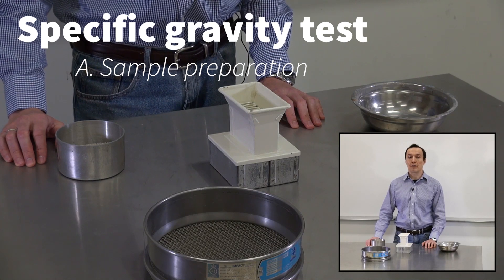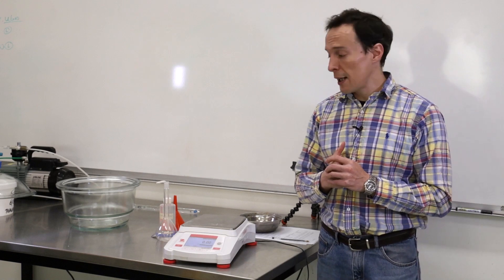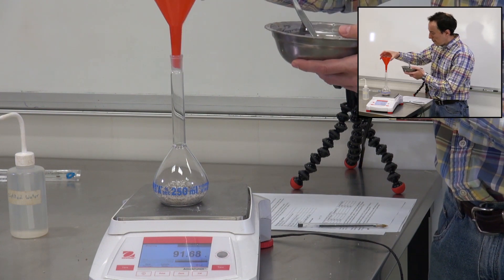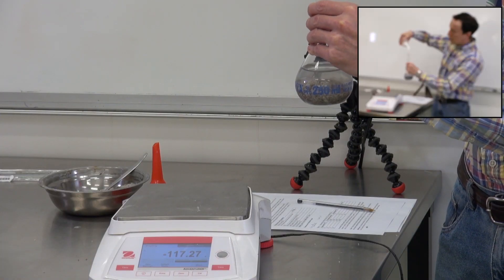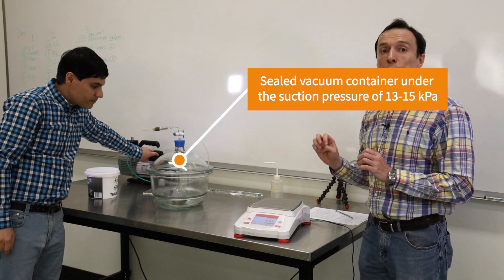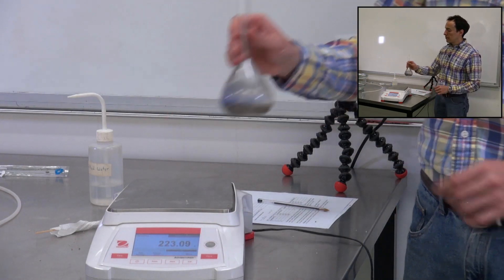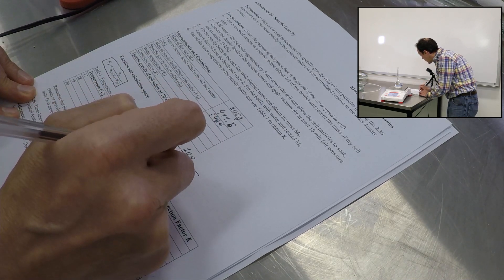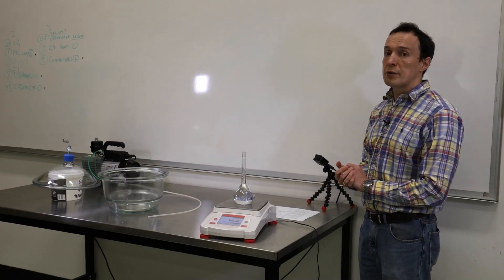Specific Gravity Test: Experimental Procedure and Data Analysis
This video explains how to prepare soil sample, conduct a specific gravity test and analyse the obtained results. Specific gravity typically varies from 2.6 to 2.8 as soil contain a significant amount of quarts. Specific gravity is used to estimate the density of solids and other properties of soil. Watch this video to learn how to use specific gravity to estimate soil properties such as density, voids ratio and more

Pocket penetrometer test on soil Specific gravity Particle Size Distribution Test